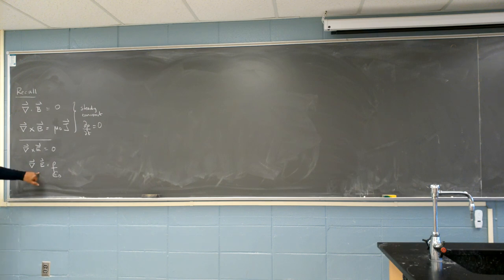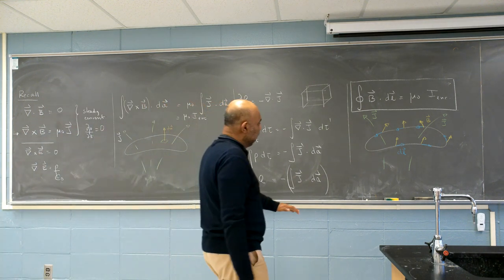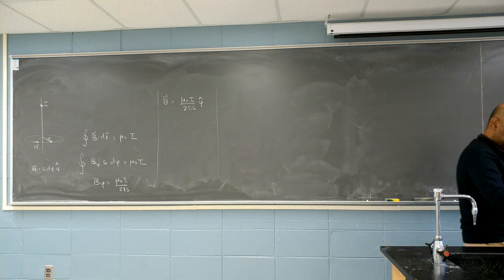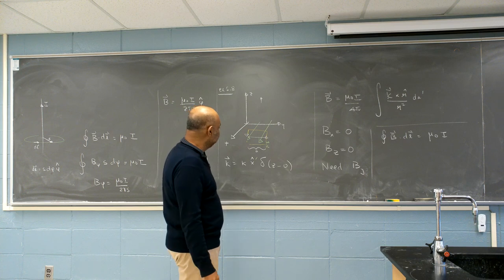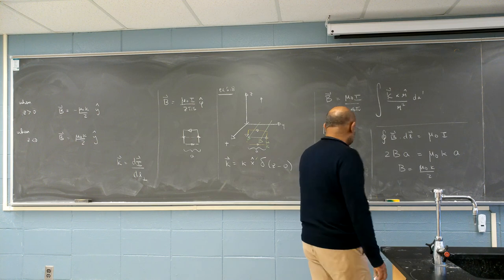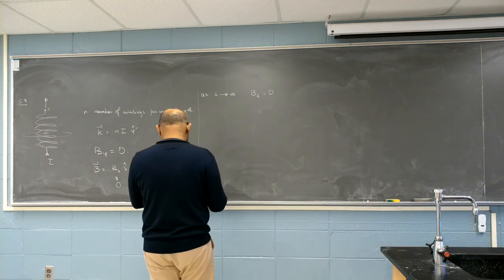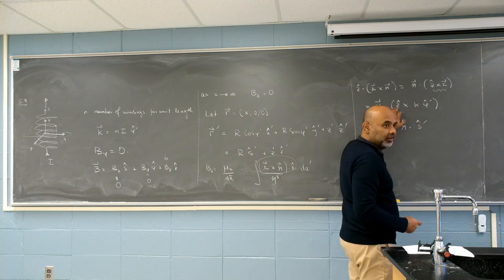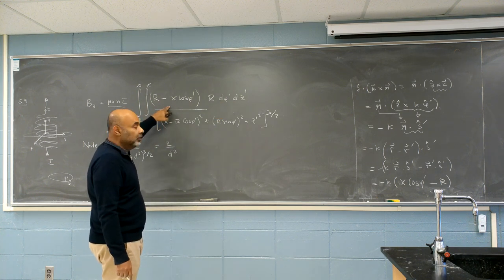Chapter 5, Lecture 5: Ampere's Law Contd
These sets of videos are based on the textbook Electrodynamics by Griffiths. The website for this course can be found